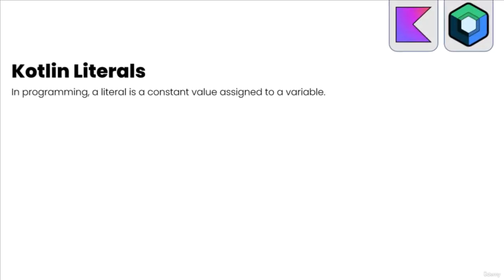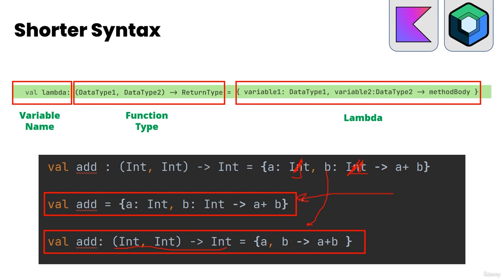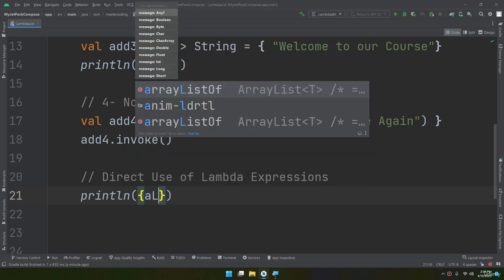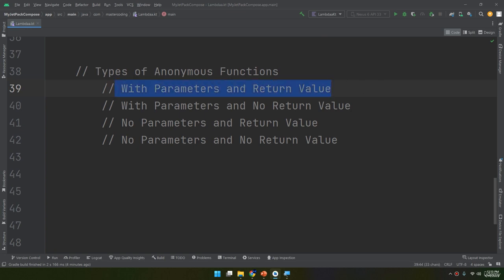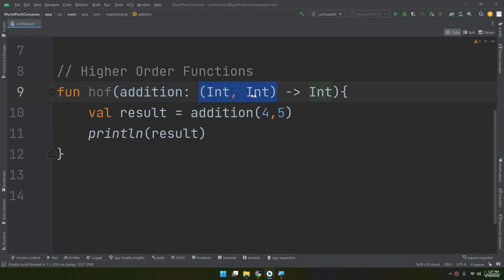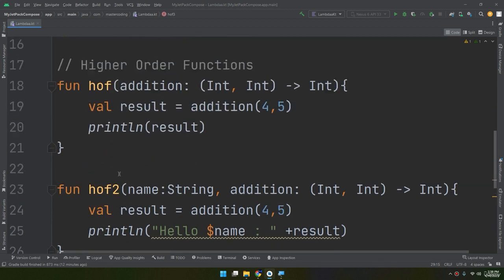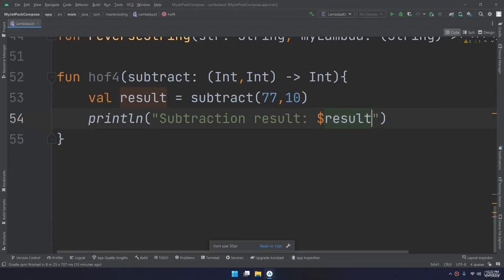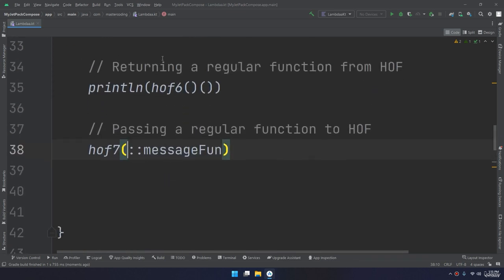8. Kotlin Lambda Expressions & Higher Order Functions